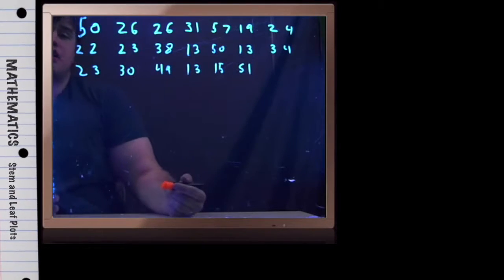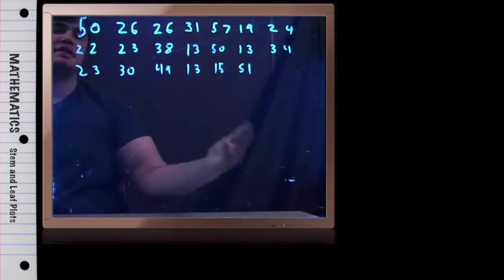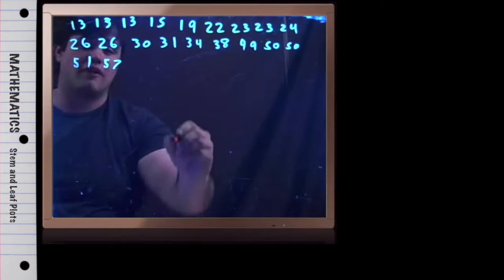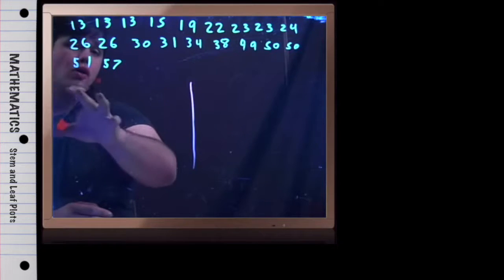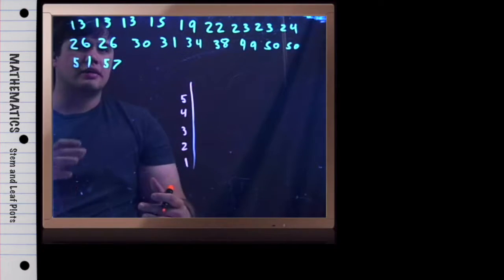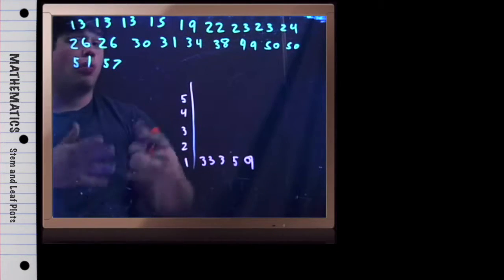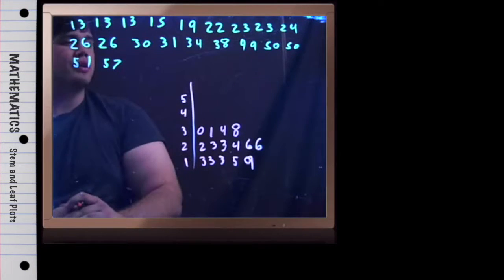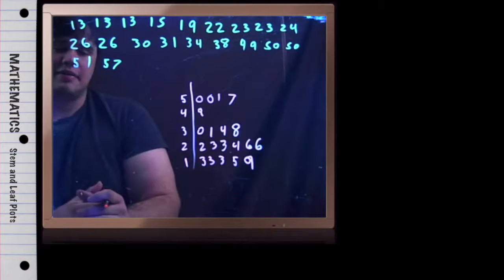Stem & Leaf Plot